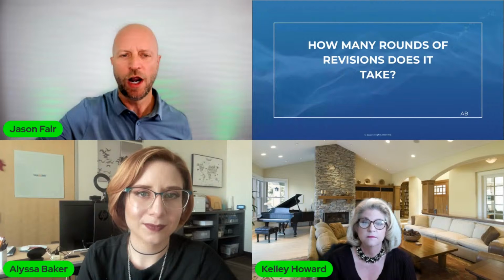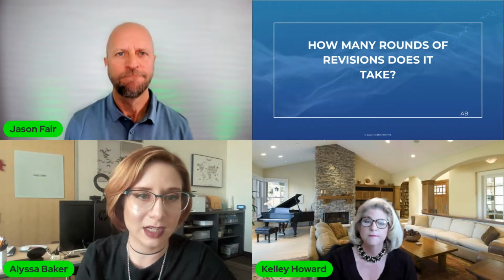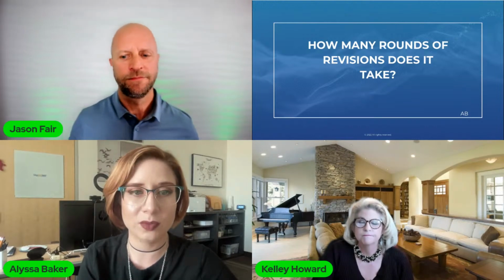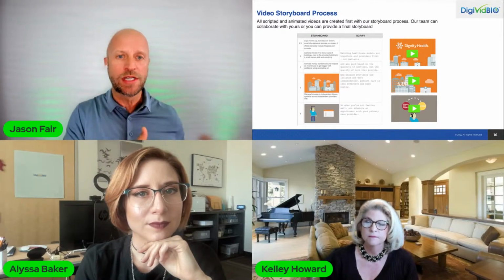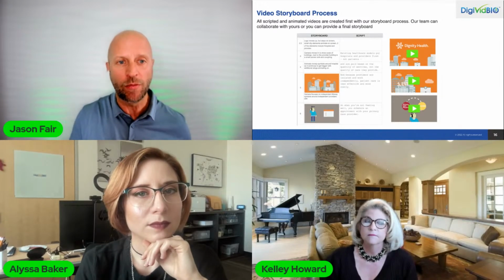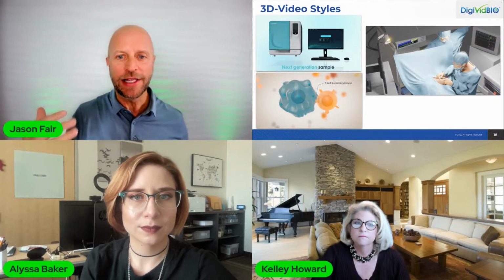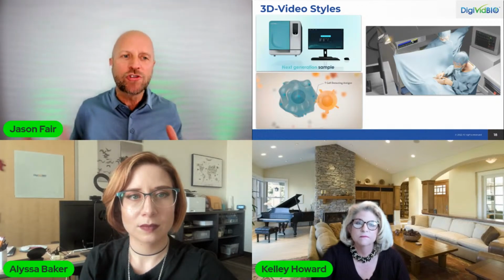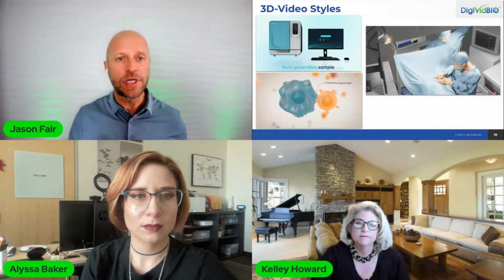HCP Marketers Live Stream Discussion: Animation/Motion Graphic/3-D Videos